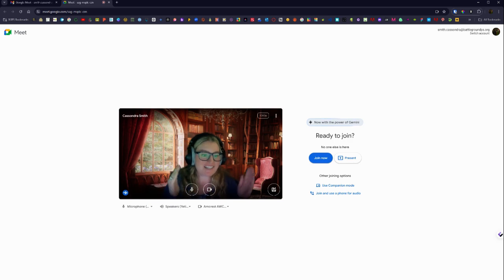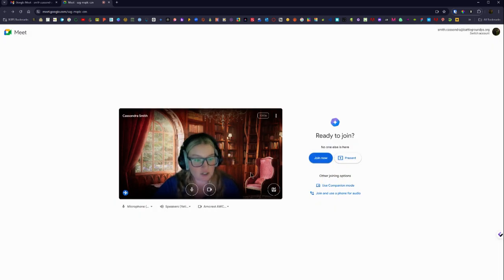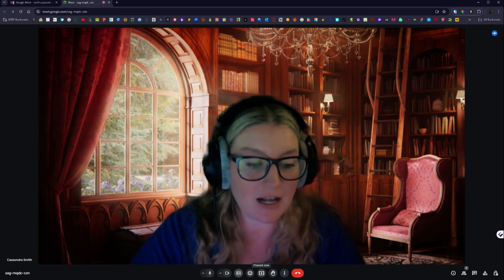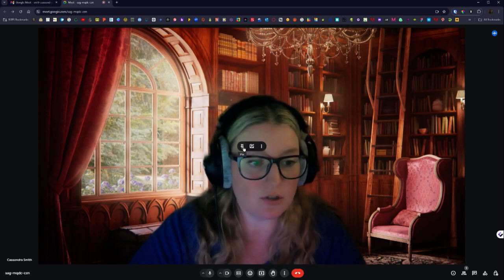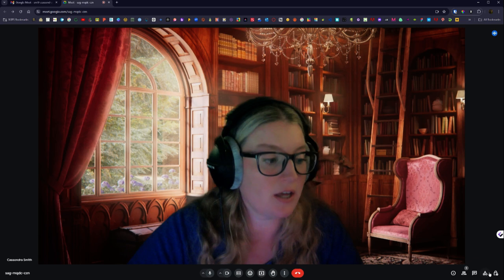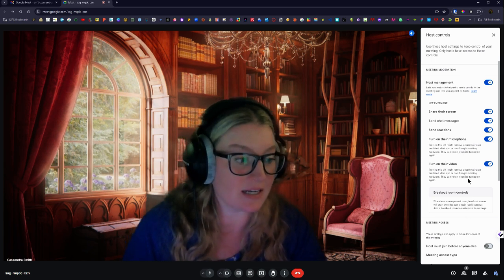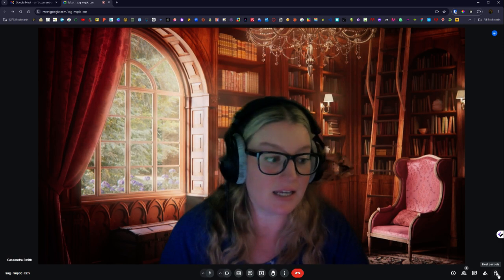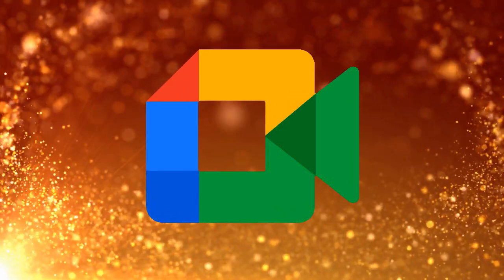How to Host a Google Meet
In this video we walk through how to host a Google Meet using the Host Controls and main menu options.